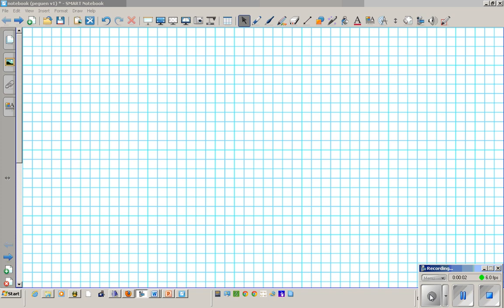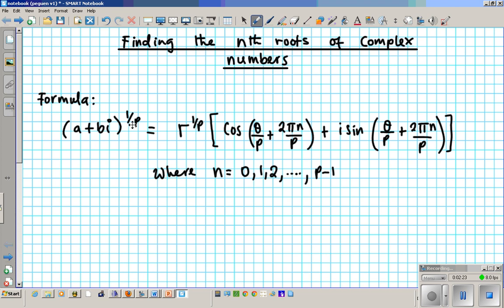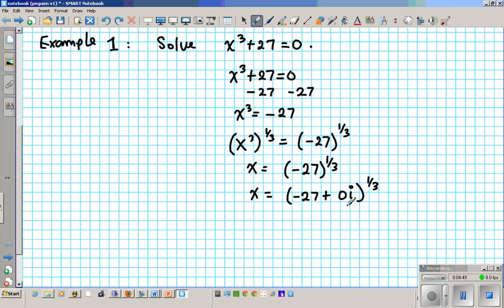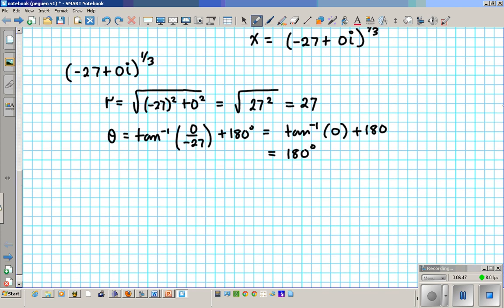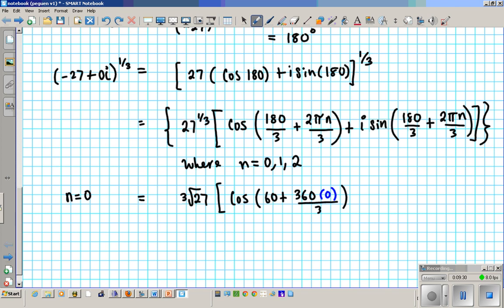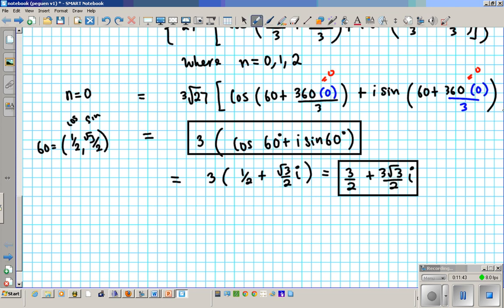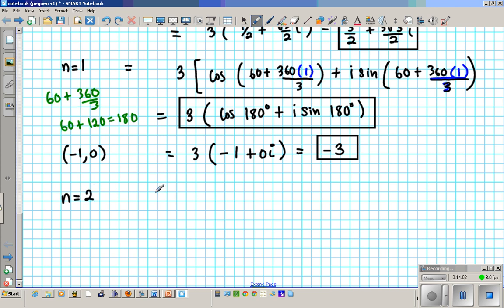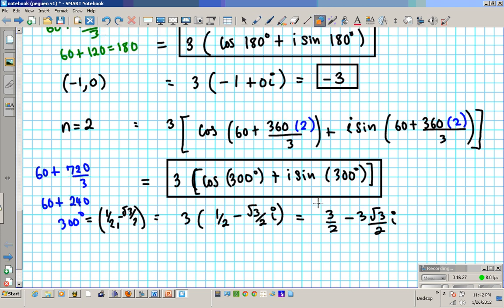PU4L11 finding all nth roots of complex num